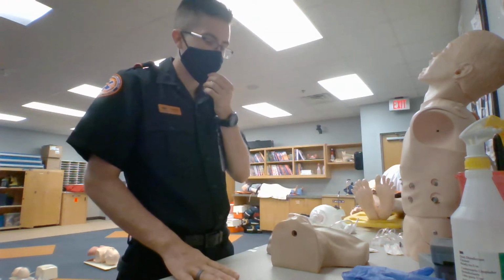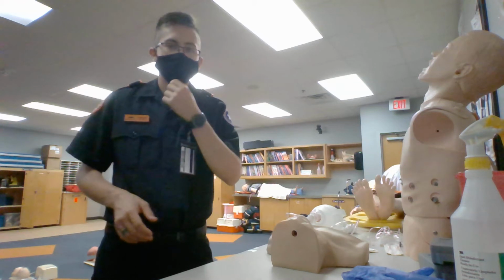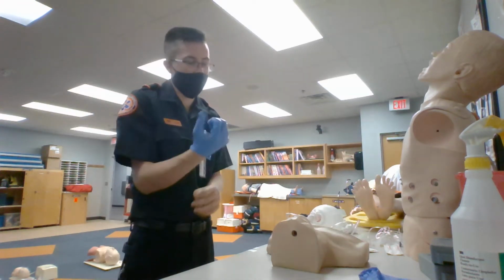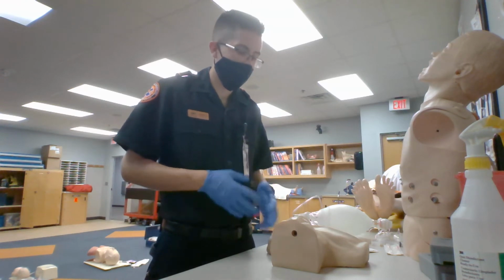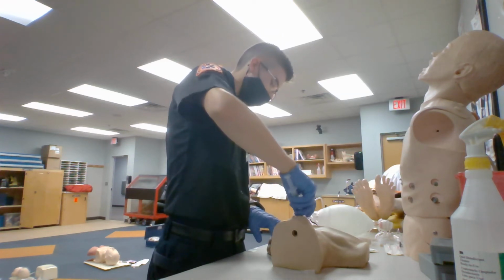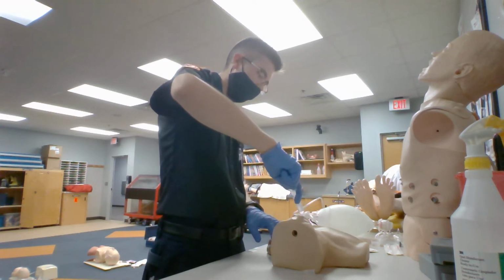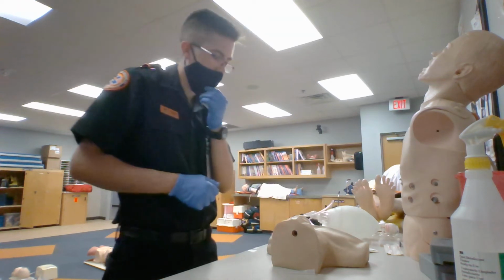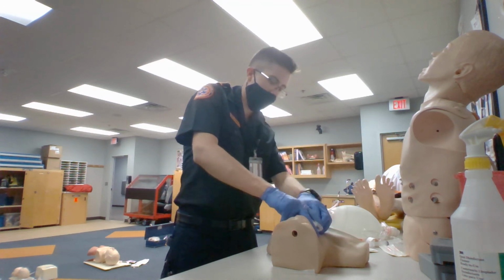Needle Cricothyrotomy Peer to Peer 2